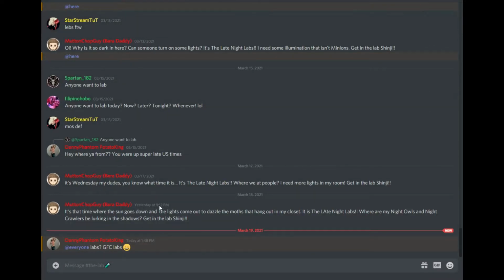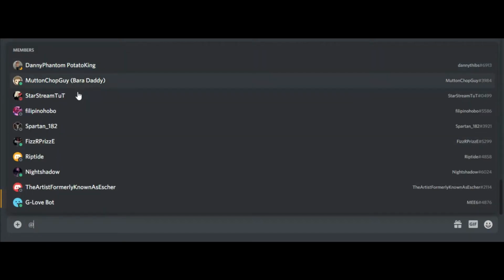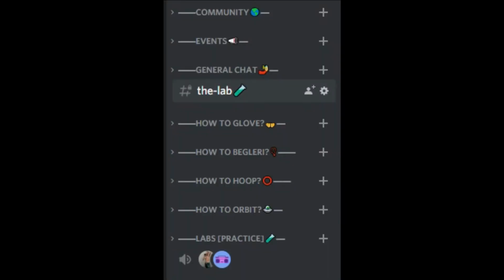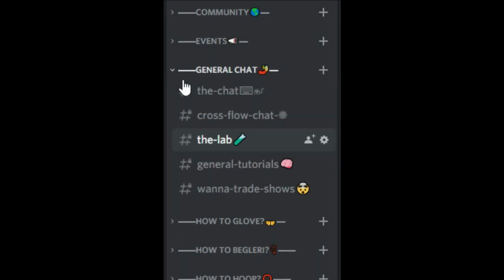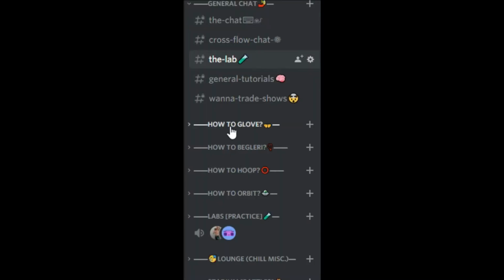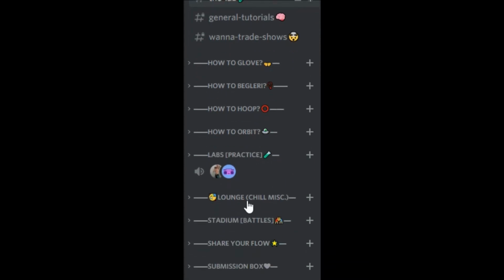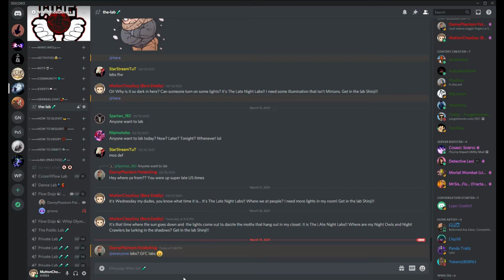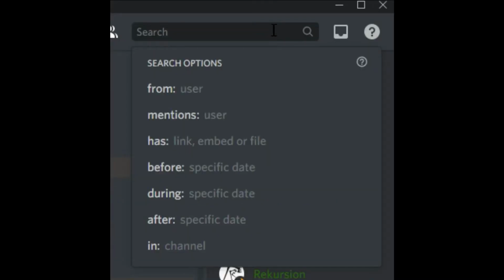World Wide Glovers Discord Basics (PC) Tutorial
Here's the basics on how to use and navigate the discord on PC. - link to Discord.